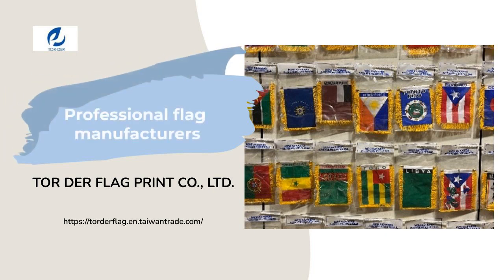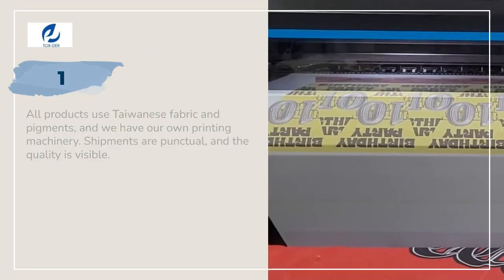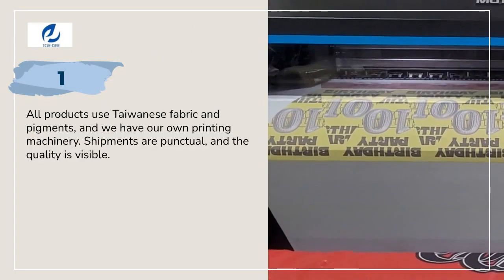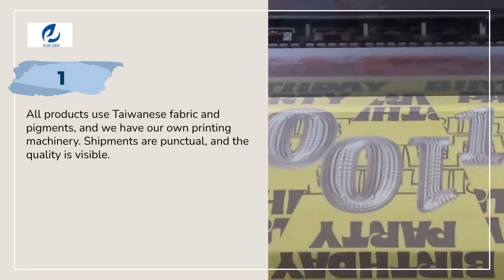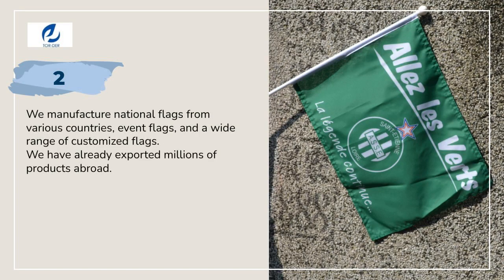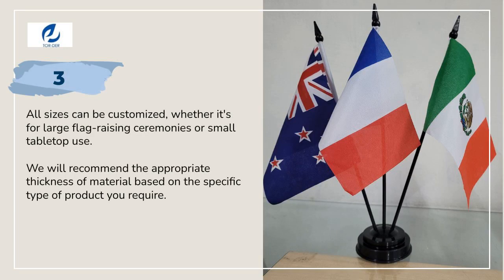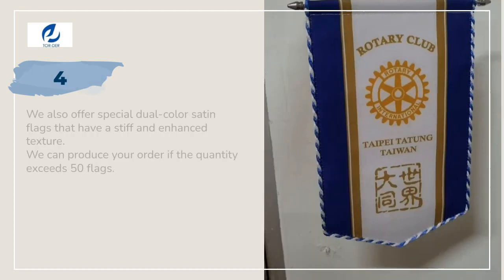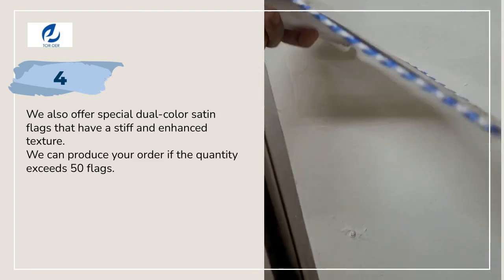Professional flag manufacturers | TOR DER FLAG PRINT CO., LTD. | Taiwantrade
All products use Taiwanese fabric and pigments, and we have our own printing machinery. Shipments are punctual, and the quality is visible.

00:00:06 All products use Taiwanese fabric and pigments, and we have our own printing machinery. Shipments are punctual, and the quality is visible.
00:00:12 We manufacture national flags from various countries, event flags, and a wide range of customized flags. We have already exported millions of products abroad.
00:00:18 All sizes can be customized, whether it's for large flag-raising ceremonies or small tabletop use. We will recommend the appropriate thickness of material based on the specific type of product you require.
00:00:25 We also offer special dual-color satin flags that have a stiff and enhanced texture. We can produce your order if the quantity exceeds 50 flags.
00:00:31 Our specialization lies in the production of national flags, event flags, pennants, hand-waving flags, and an array of special flags from around the globe.
00:00:39 Are you interested in this product?
00:00:46 Visit our shop Today!